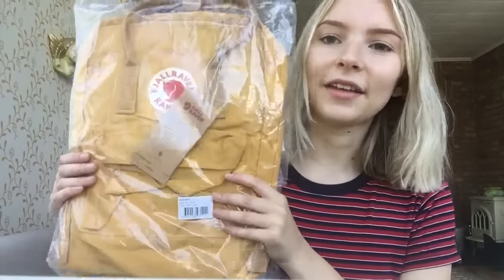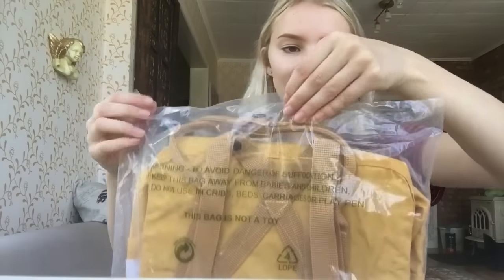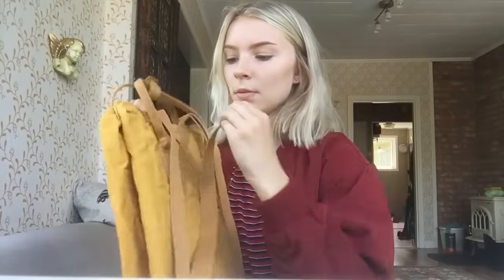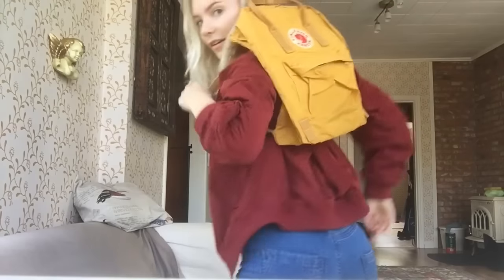Fjällräven Kånken Unboxing - Ochre!💛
•keek - becca_1999
•Shots - justmebecccaa
• Vine - @rebecca ellie

• Q&A
☾ Where are you from? I'm half swedish half english.
☾ Where do you live? Sweden.
☾ How old are you? 17
☾ When is your birthday? 1999 March the 29th.
☾ Video Editor: Imovie
☾ Wich laptop do you have? MacBook Pro retina
☾camera: JVC HD Everio